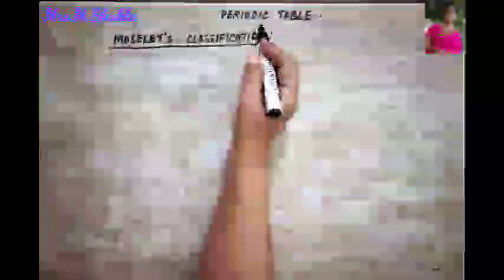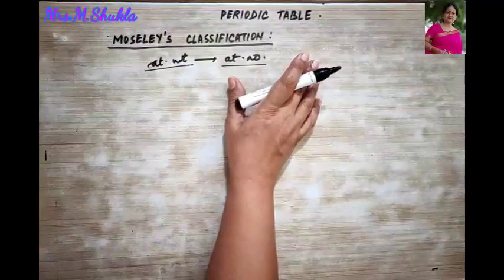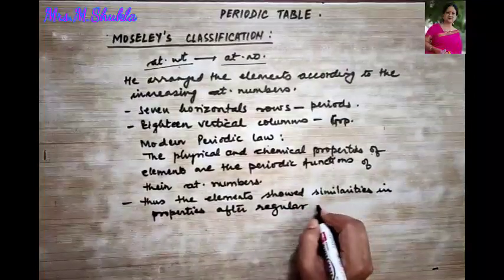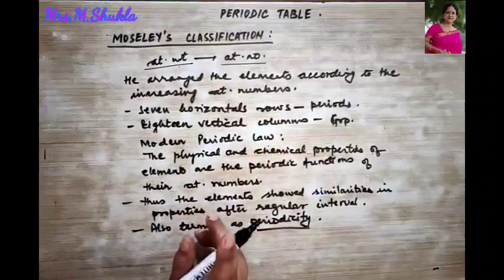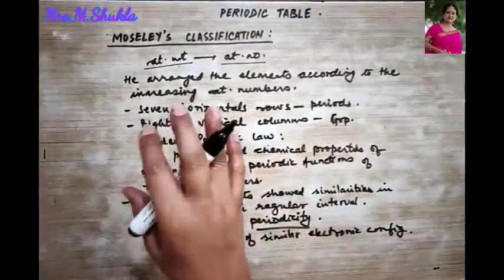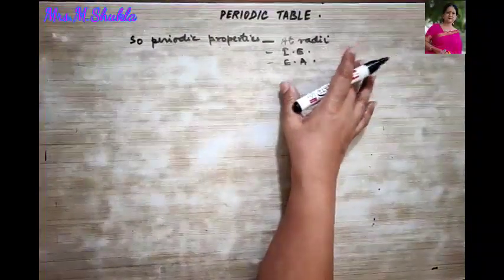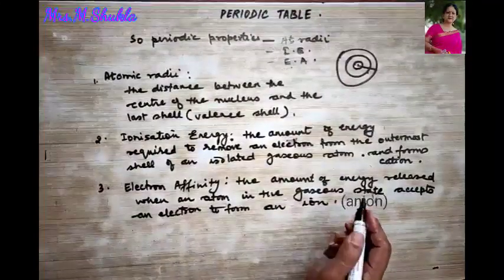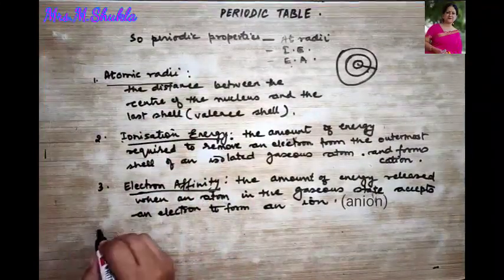Periodic Properties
Video 3